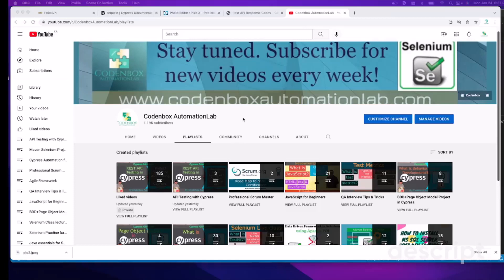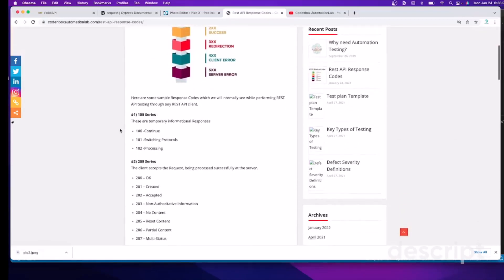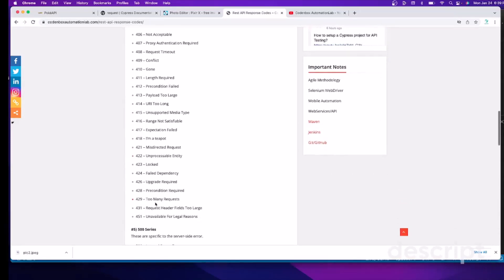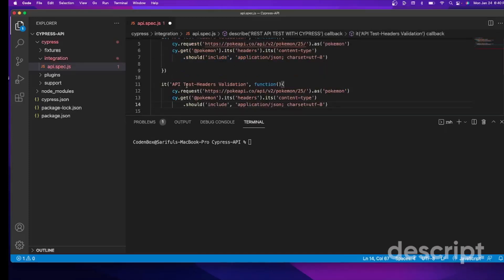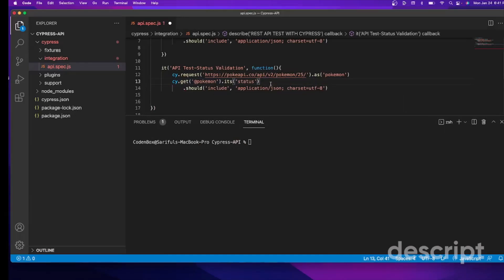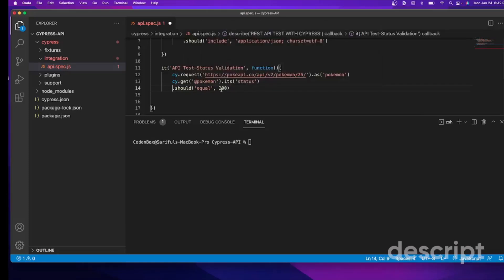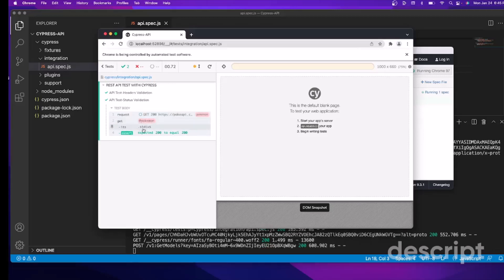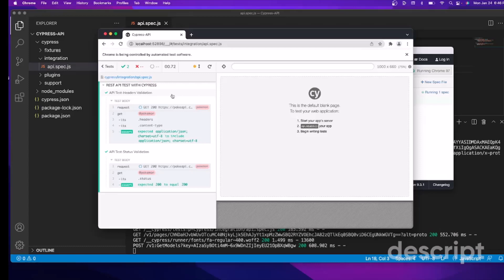API Test with Cypress_Part 4: How to validate API response status with Cypress?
+How to validate API response status?
+API response status code with Cypress?

There are some sample Response Codes which we will normally see while performing REST API testing through any REST API client.
Examples:
100 Series = These are temporary informational Responses
200 Series =The client accepts the Request, being processed successfully at the server.
300 Series =Most of the codes related to this series are for URL Redirection.
400 Series =These are specific to client-side error.
500 Series =These are specific to the server-side error